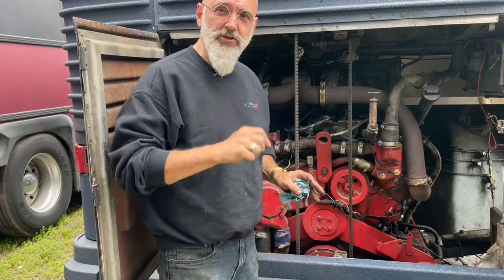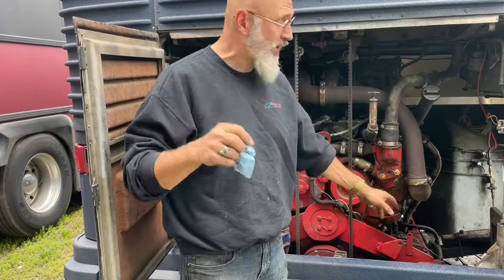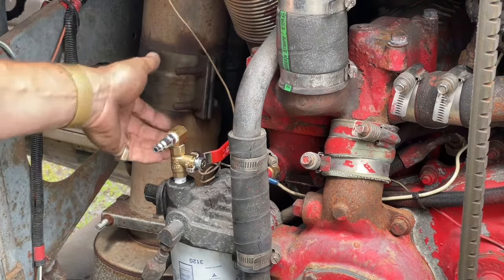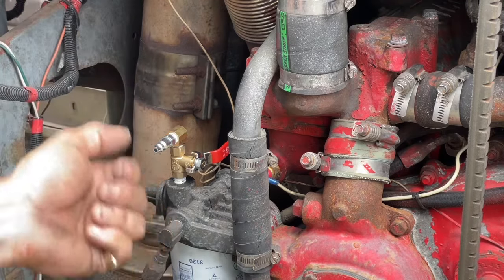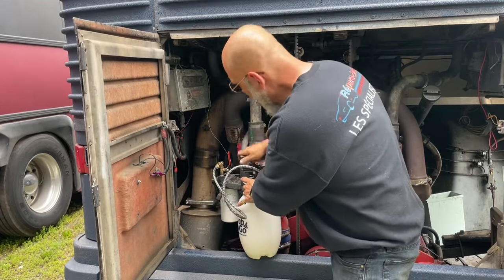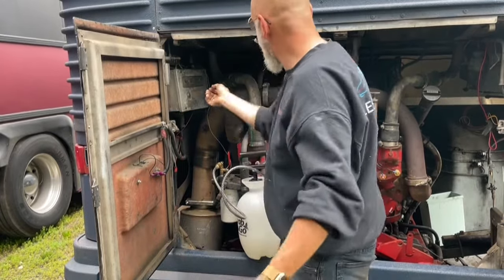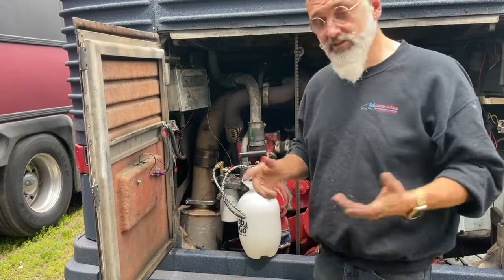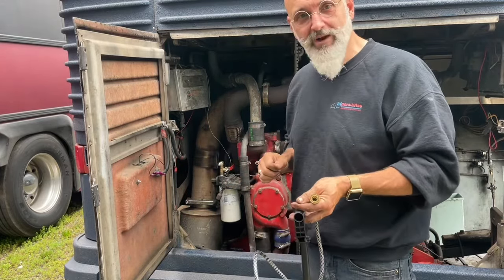Priming a Diesel engine made easy.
How to make and use a simple fuel priming kit for a Diesel engine.